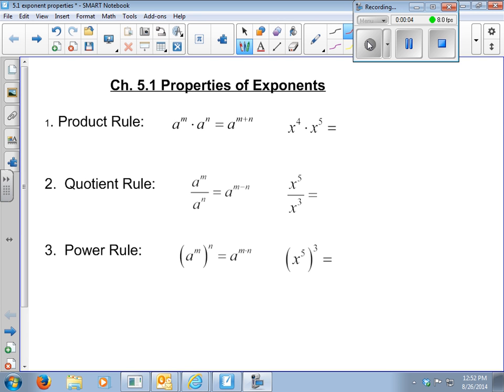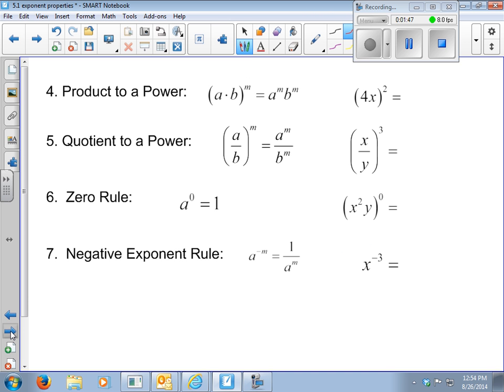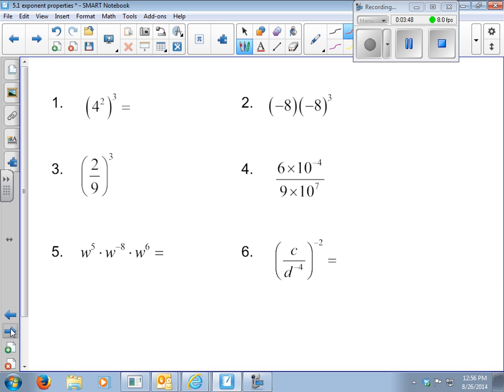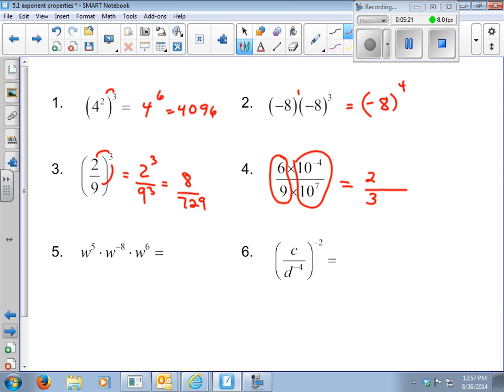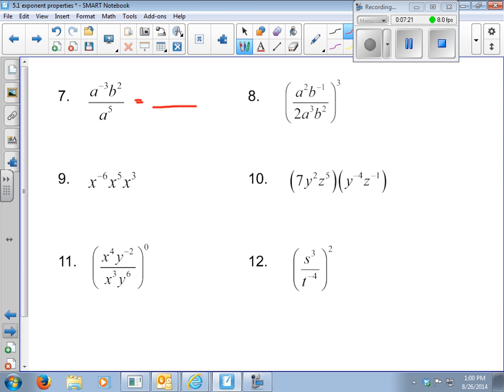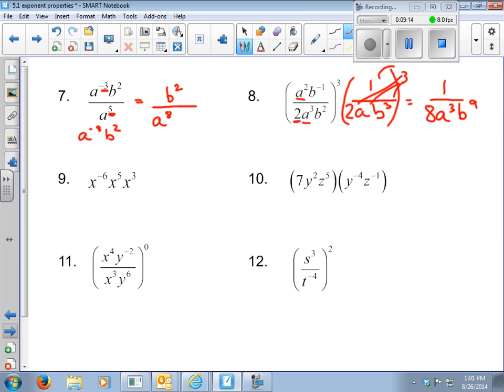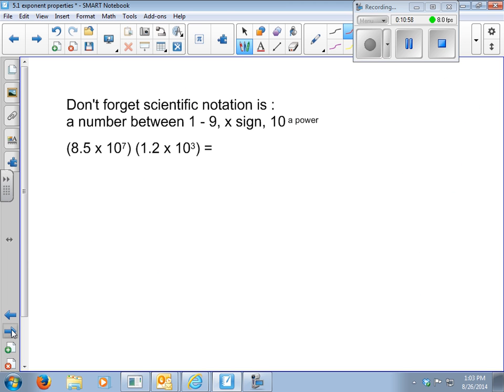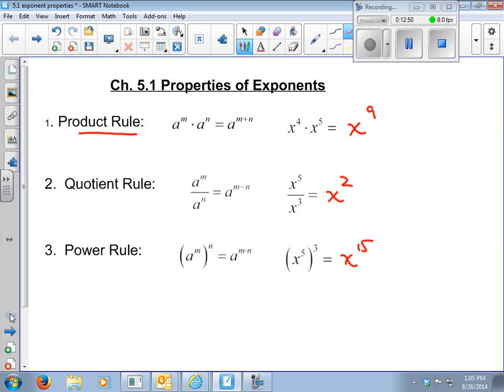5 1 properties of exponents